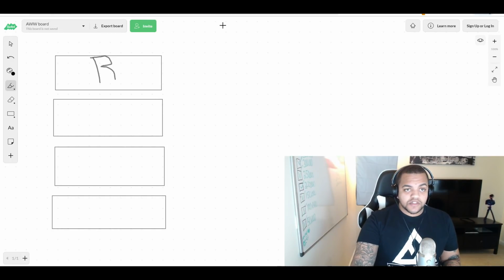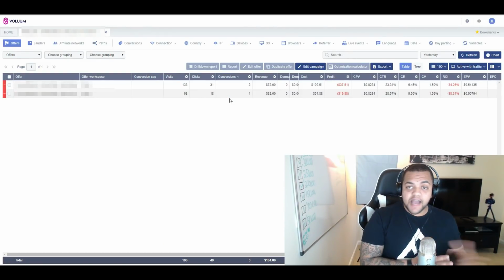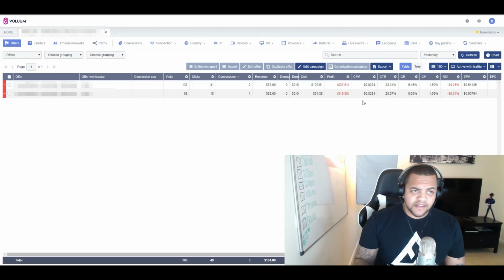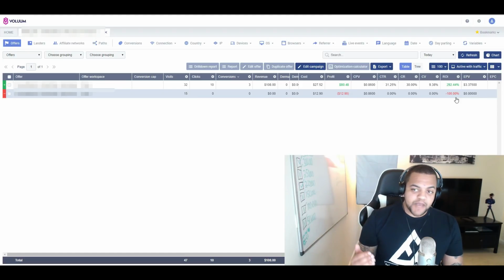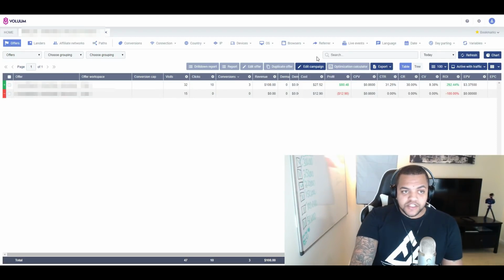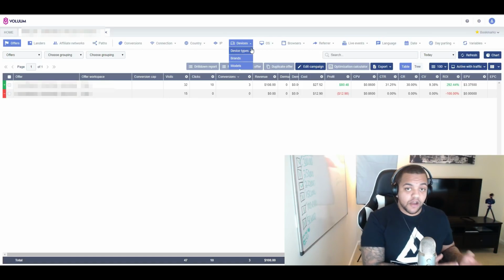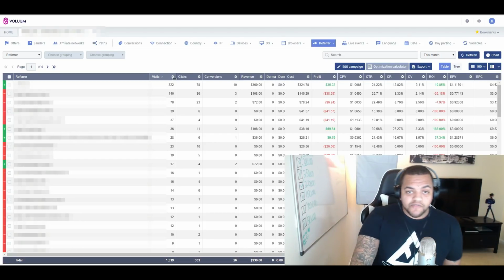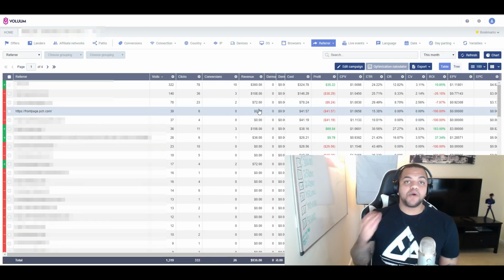How To INCREASE ROI Affiliate Marketing On Bing Ads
I'm pumped for today's video we will be going over how to increase roi affiliate marketing on bing ads. Plenty of different methods can be implemented for your cpa campaigns. Small tweaks can help increase your roi. Pure value here!!